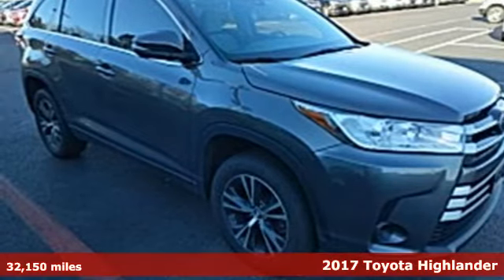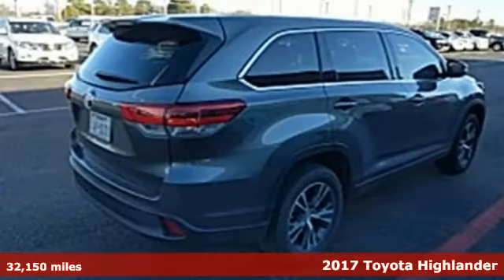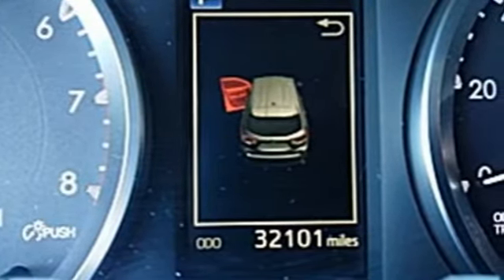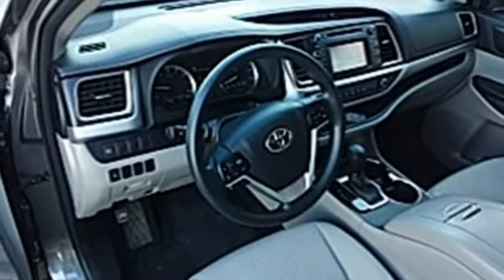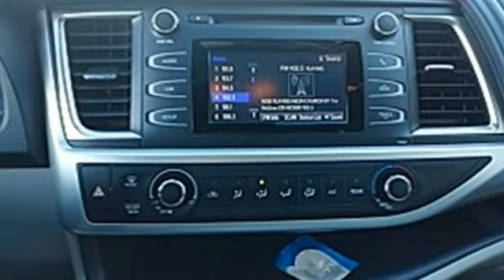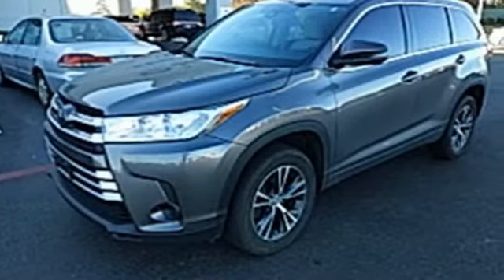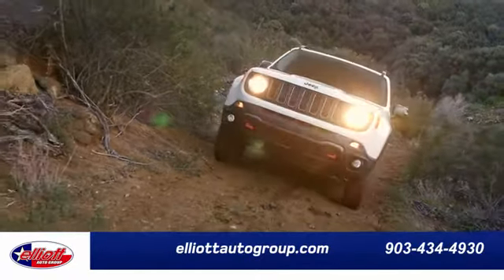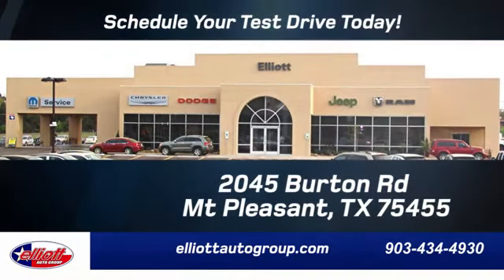Used 2017 Toyota Highlander Mt Pleasant TX Sulphur Springs, TX D10330A - SOLD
Year: 2017
Make: Toyota
Model: Highlander
Trim: LE
Engine: 3.5L V6
Transmission: 8-Speed Automatic Electronic with ECT-i
Color: Gray
Interior: Ash
Mileage: 32150
Stock #: D10330A
VIN: 5TDZZRFH0HS192401
**KEYLESS ENTRY**, **BACKUP CAMERA**, **ADAPTIVE CRUISE**, **3RD ROW SEATING**, **V6-UNBELIEVABLE POWER, DON'T SETTLE FOR THE 4 CYL**.brbrPredawn Gray Mica 2017 Toyota Highlander LE FWD 8-Speed Automatic Electronic with ECT-i 3.5L V6brbrRecent Arrival! 20/27 City/Highway MPGbrbrAwards:br * 2017 KBB.com 12 Best Family Cars * 2017 KBB.com 10 Most Awarded Brands * 2017 KBB.com Best Resale Value Awards

Address:
2045 Burton Rd.